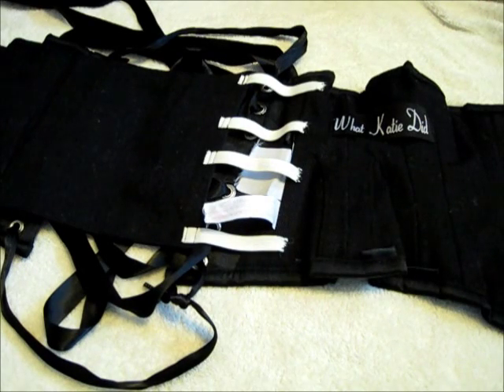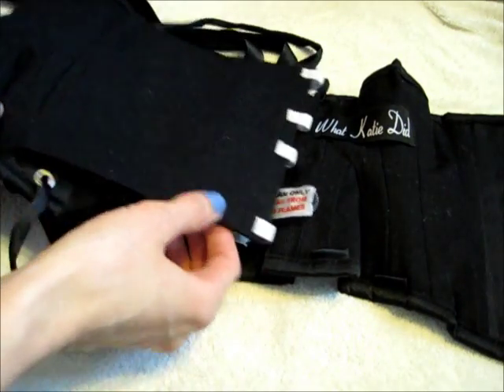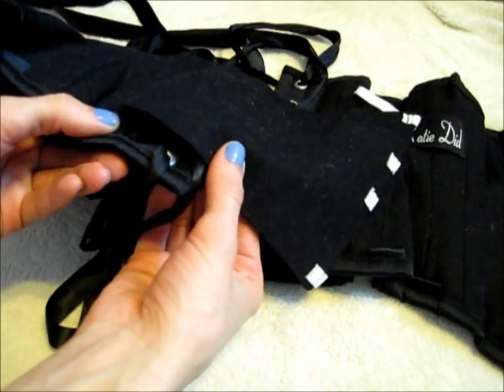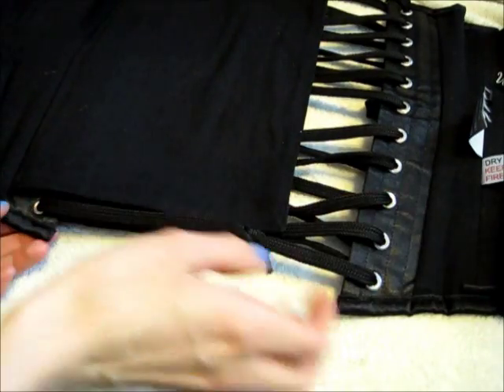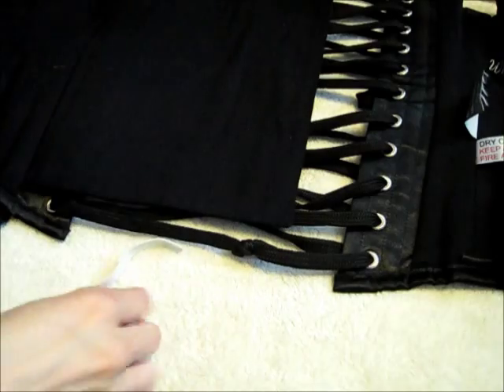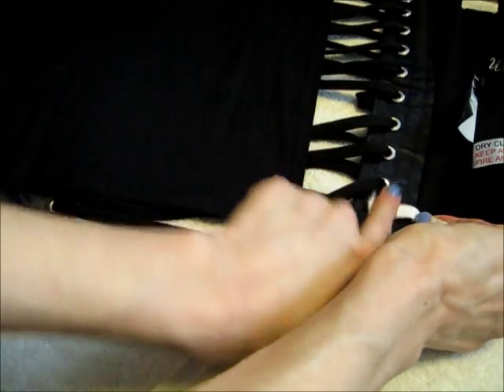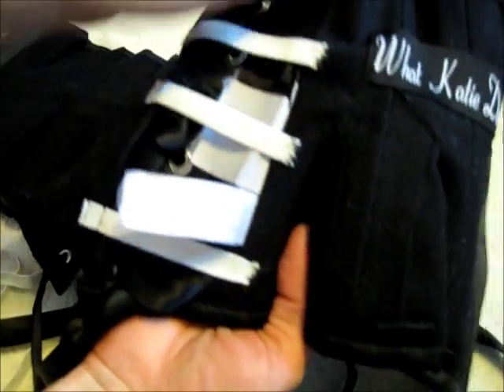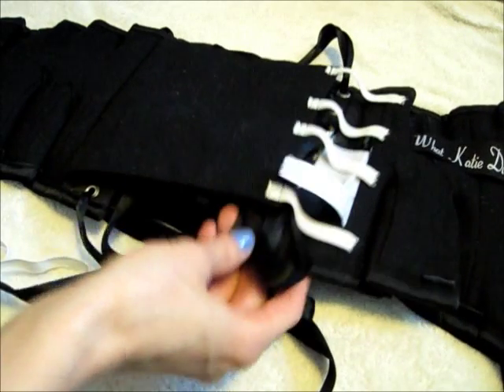Add Elastic To Your Corset Modesty Panel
Have a modesty panel/flap that bunches and annoys you?  Try adding elastic to lessen those frustrations!

I am wearing a What Katie Did Baby corset.

Song: Barroom Ballet